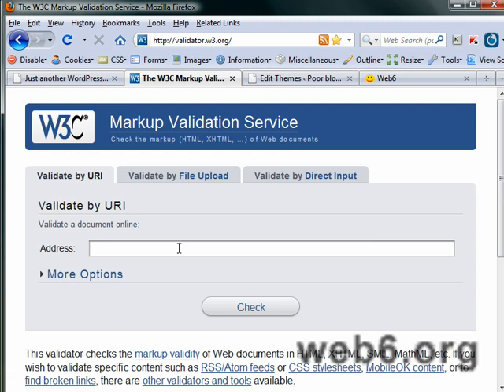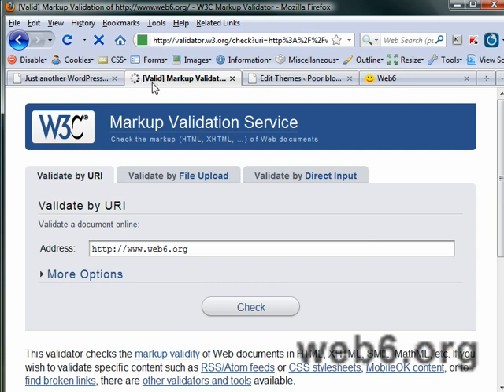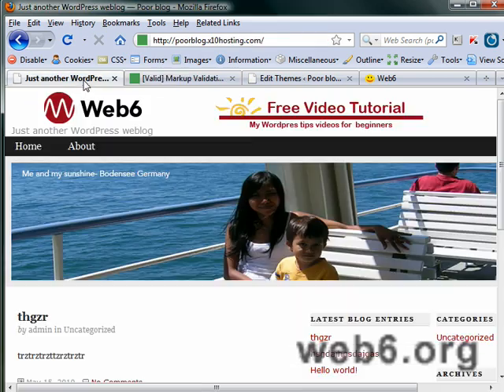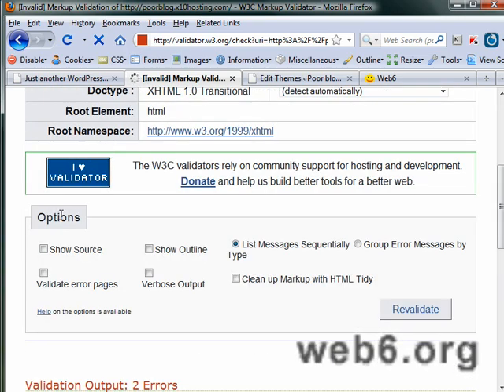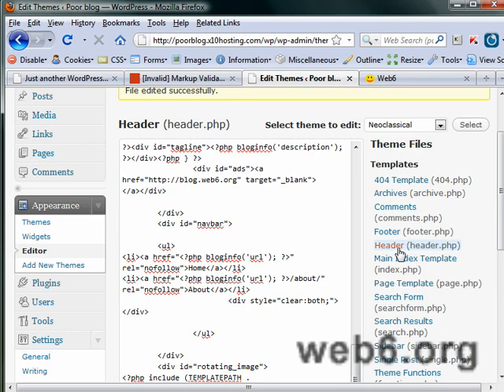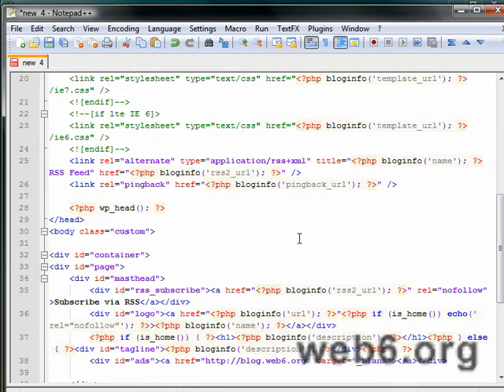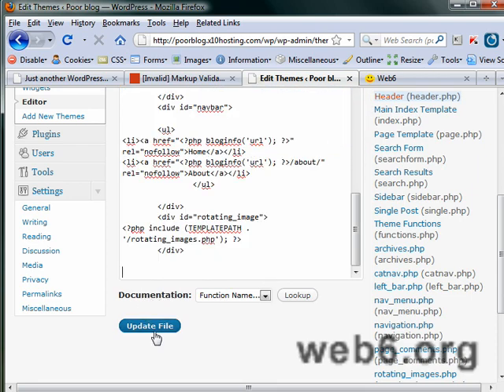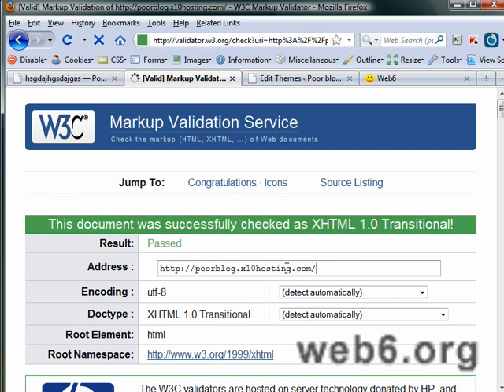W3C Tutorial on WordPress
In this W3C tutorial, I gave an example how to validate a wordpress blog.